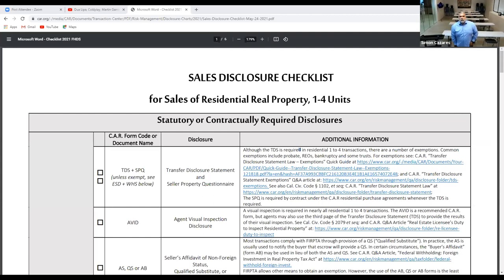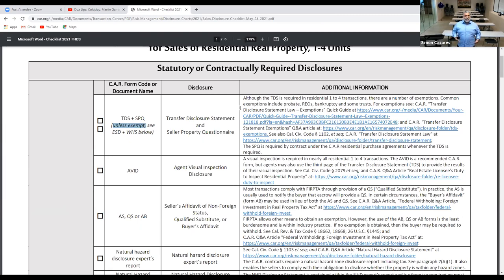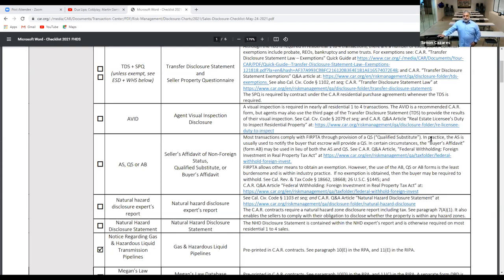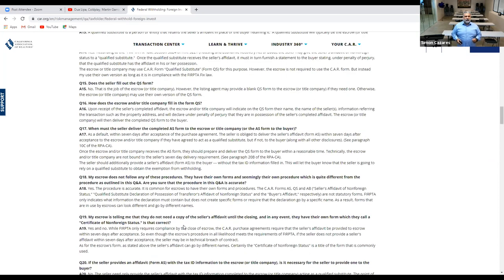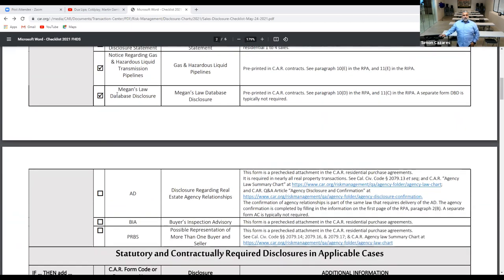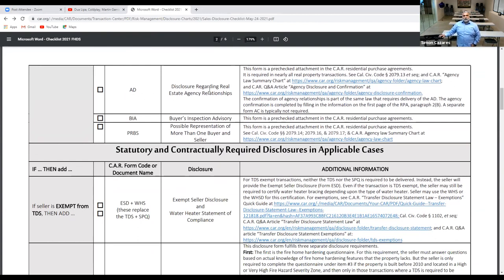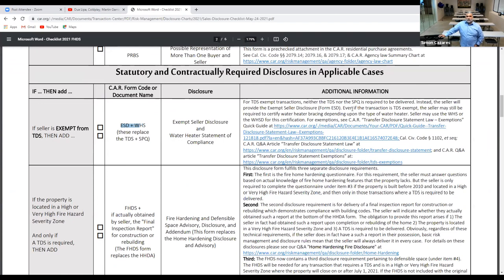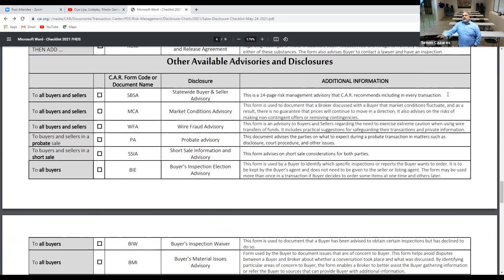Getting A Grip on Sales Disclosures w/ Simon